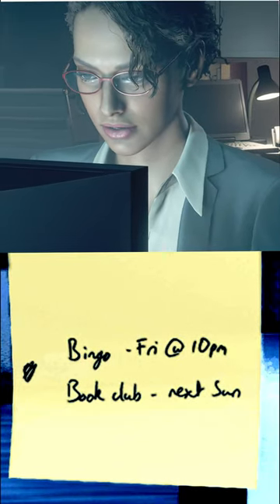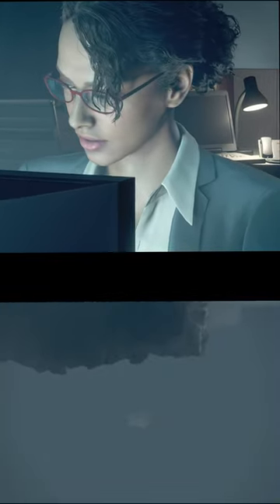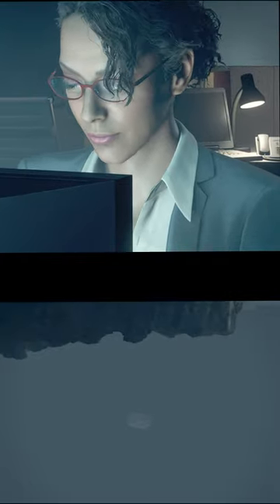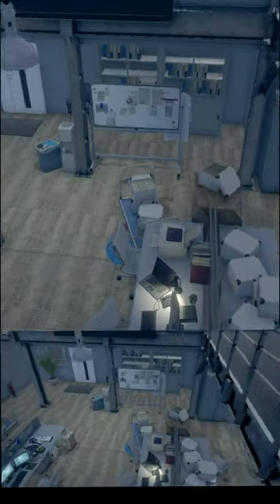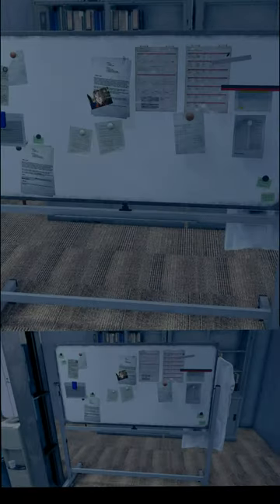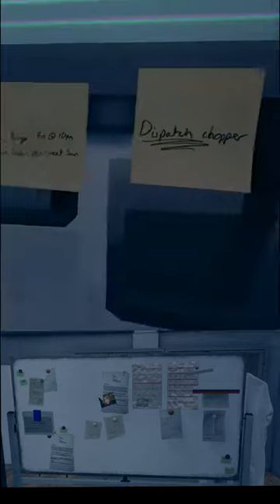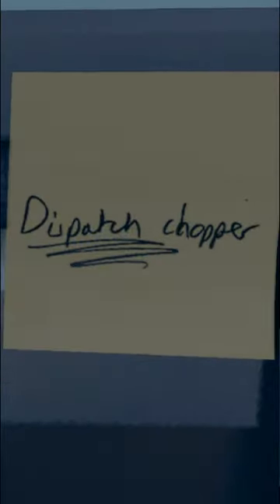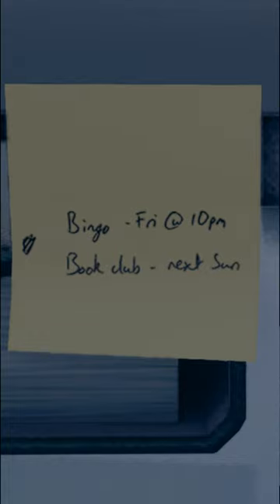SECRET Resident Evil 4 Remake Jokes Found Out of Bounds - Boundary Break